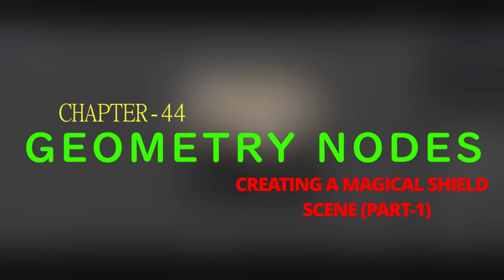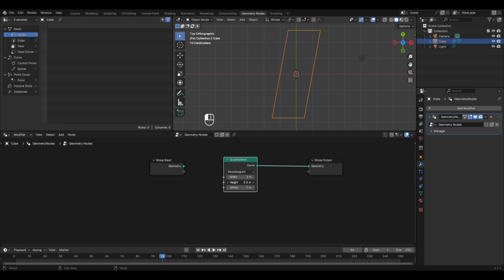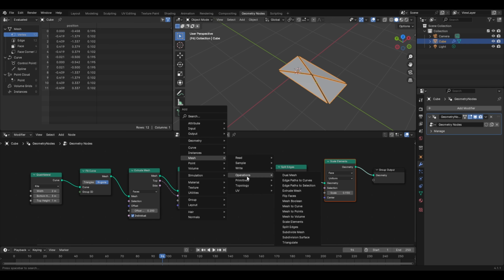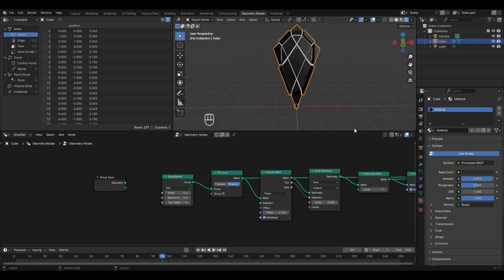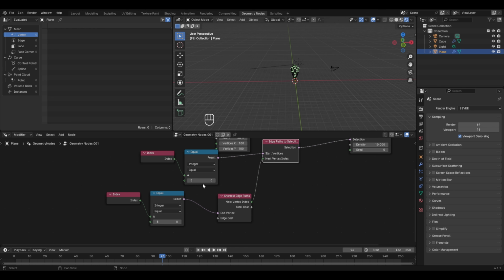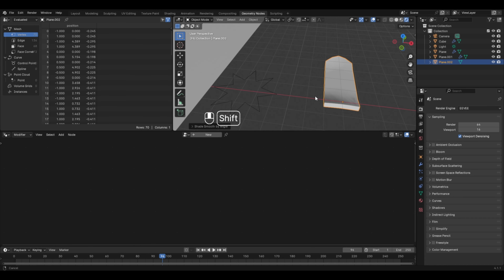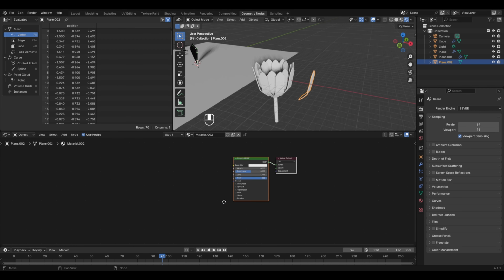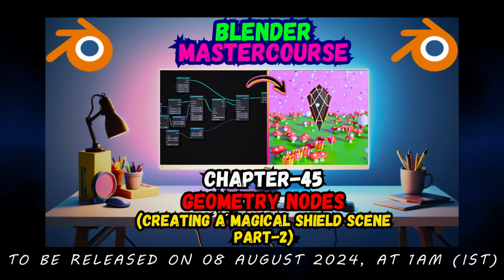BLENDER MASTERCOURSE: Chapter-44: Geometry Nodes: Creating a Magical Shield Scene (Part-1)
In this chapter, we'll delve into the creation of a magical shield using Geometry Nodes. We'll explore how to combine different node types to create a visually striking and dynamic shield scene.

animation course
3d animation course
blender masterclass
blender tutorials
blender introduction
3d physics
3d modelling
blender
3d animation
3d simulation
blender tutorial
blender for beginners
blender masterclass
blender mastercourse
blender tutorial
blender animation
how to make animation in blender
animation basics
3d animation
3d animation blender
advanced animation blender
animation
Geometry nodes blender
geometry nodes